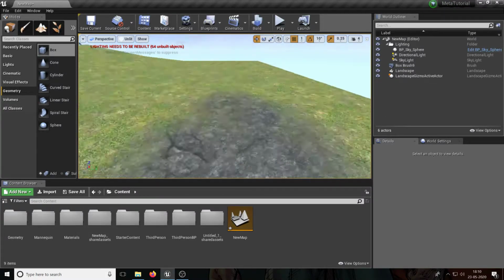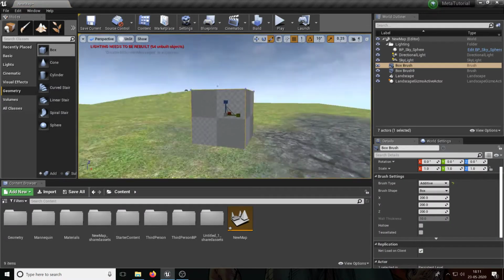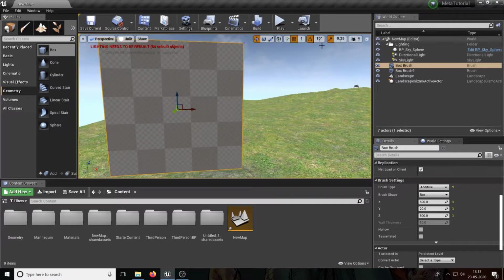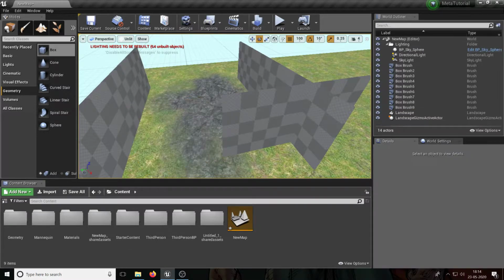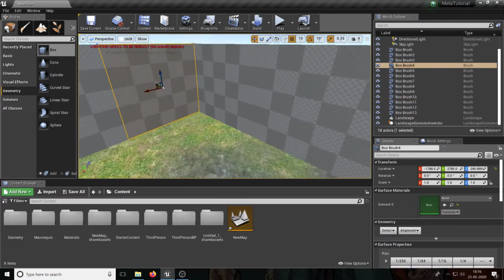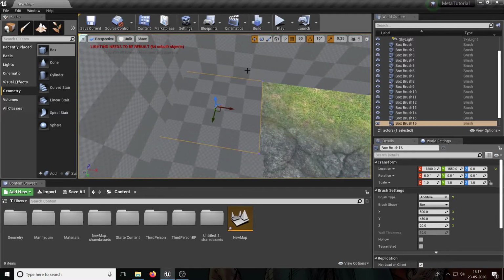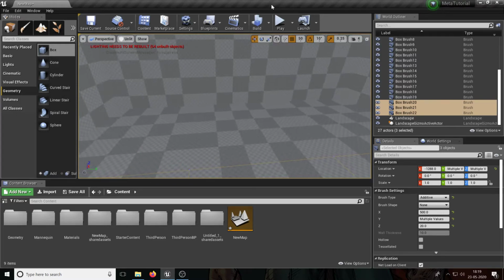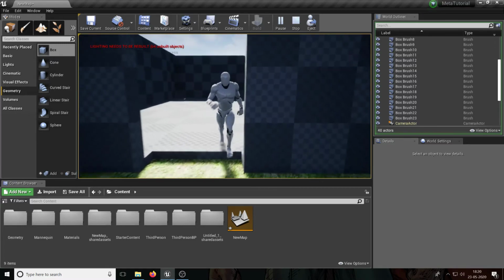Game and Experience Design #7: Geometry Tab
For a distraction free viewing experience, Download the Avalon Meta App now:
In this episode, you will learn how to make interiors using the Geometry Tab and more.